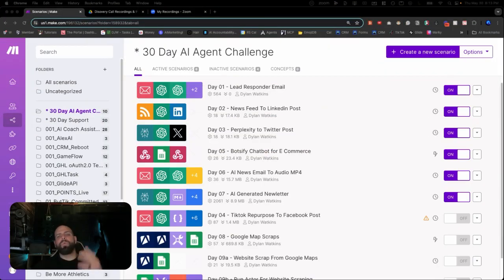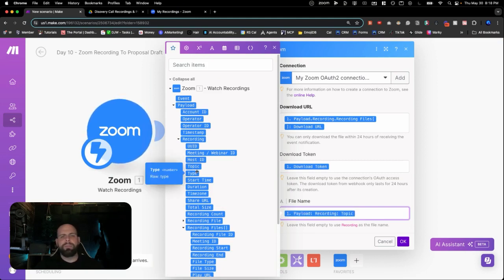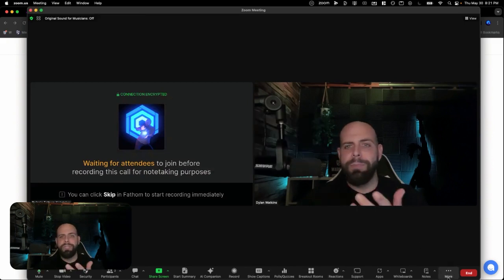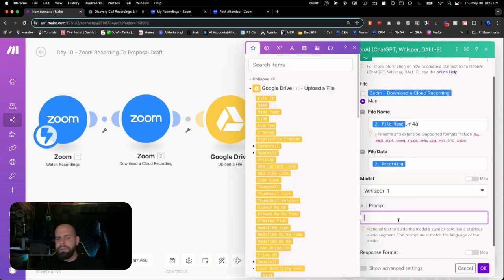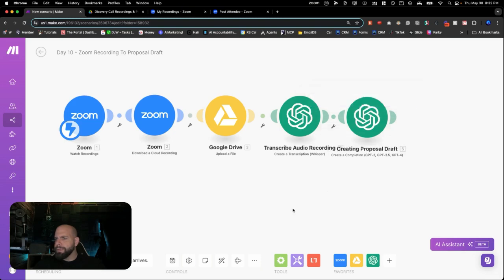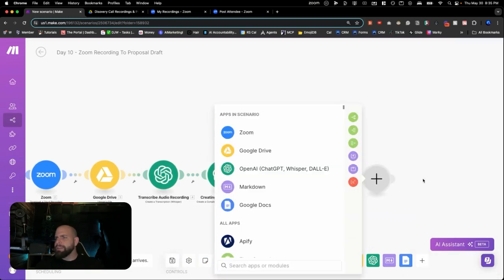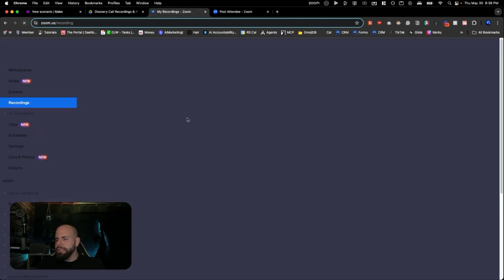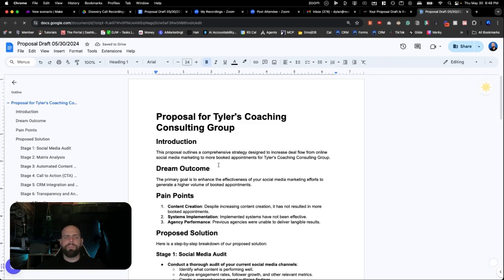Automate Zoom Recording Transcripts into Sales Proposals with Make.com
🚀 Welcome back to the AI Agent 30-Day Challenge! Join Dylan as he demonstrates a revolutionary way to convert Zoom recordings into drafted sales proposals using AI agents and automated workflows. This tutorial is perfect for entrepreneurs and sales professionals looking to streamline their meeting follow-ups and enhance their proposal generation process.

🛠️ What You'll Learn:

How to set up an automated system to record Zoom meetings and transcribe them into text.
Step-by-step instructions to transform transcriptions into well-structured sales proposals.
Tips on automating the entire process from recording to proposal delivery using Make.com and AI tools.

🎯 Benefits:

  * Save time by automating the conversion of meeting discussions into actionable sales proposals.
  * Enhance the accuracy and professionalism of your proposals with AI-driven insights.
  * Ensure a quick follow-up with clients by automating proposal delivery directly after meetings.

👨‍💼 Ideal for:

Entrepreneurs, sales teams, consultants, and any professionals regularly conducting Zoom meetings and needing to draft detailed follow-ups or proposals.

🌟 If you missed Day 8, make sure to check it out for foundational knowledge on using Google Maps for data scraping! Drop your questions or suggestions in the comments below, and let’s discuss how you can apply these tools in your business!